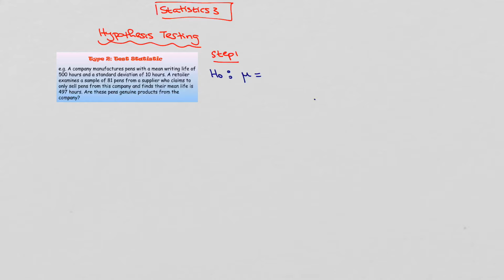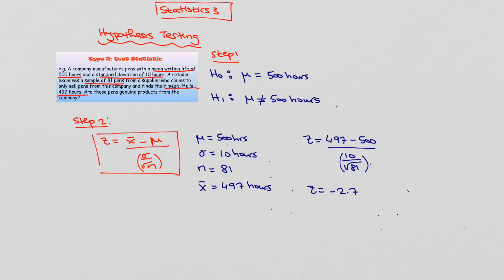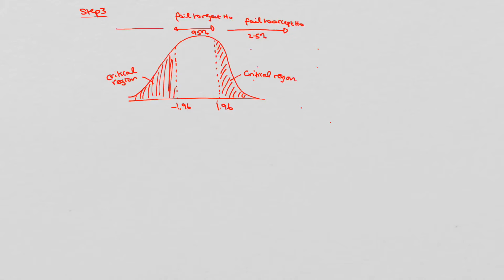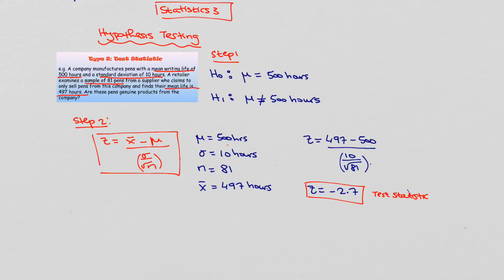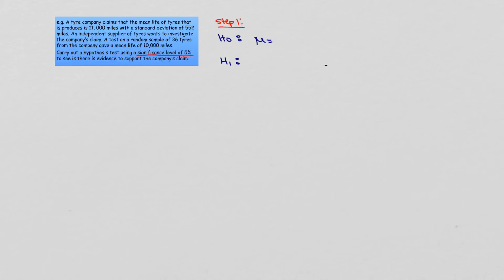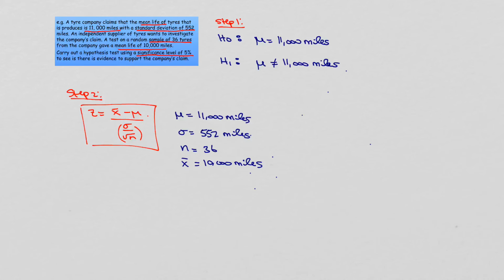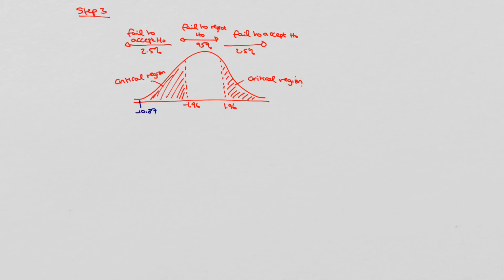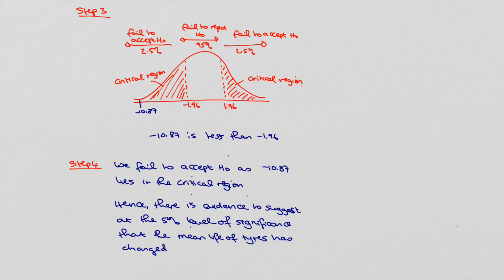Statistics 3 Hypothesis TestingT2 Test Statistics